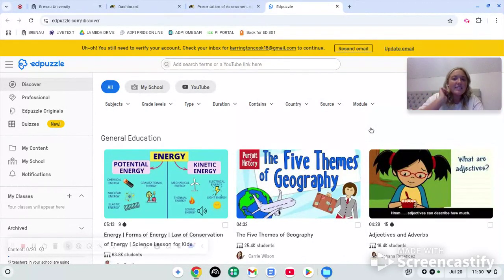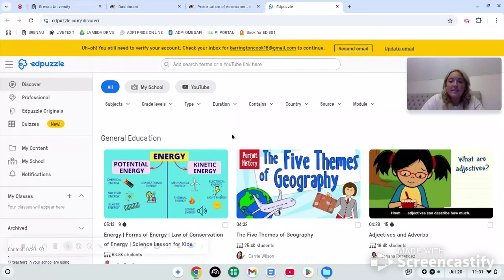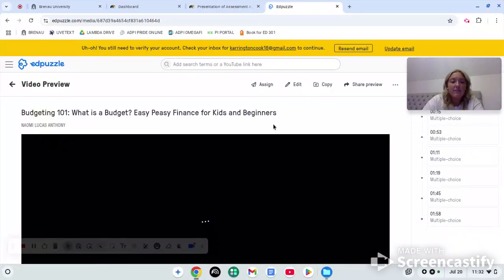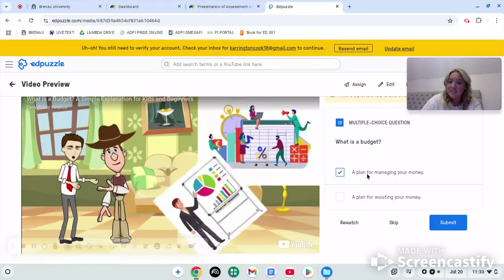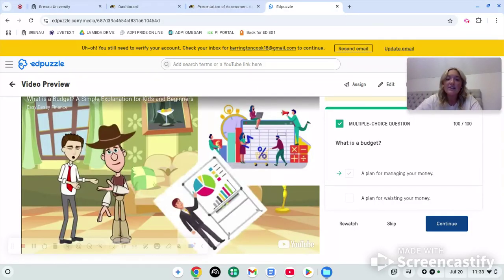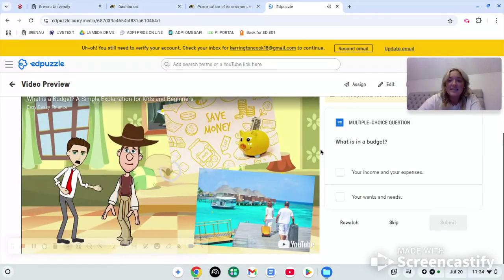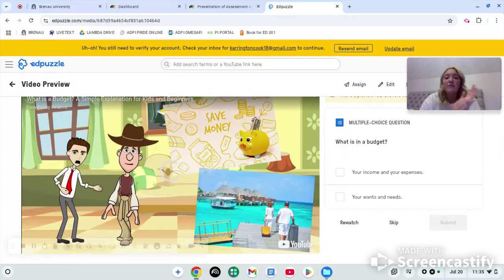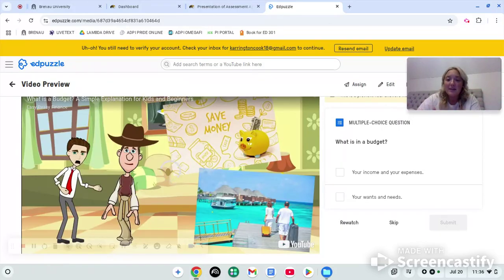Application Presentation - edpuzzle